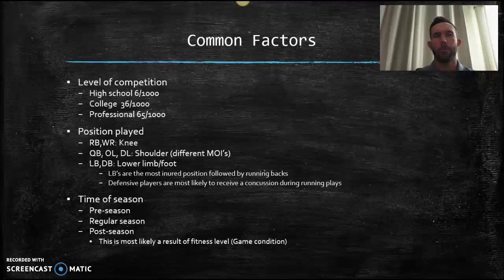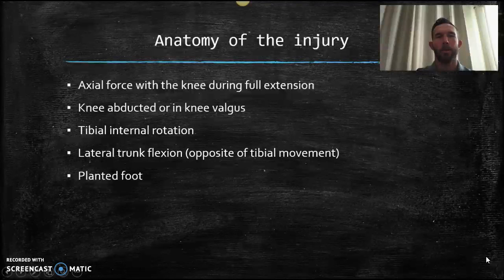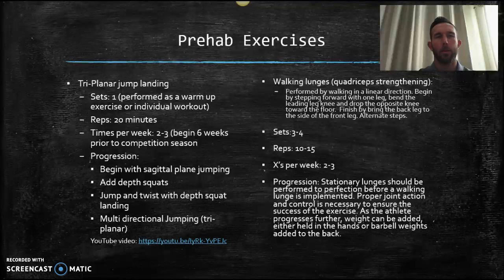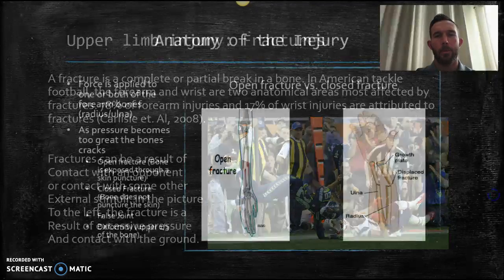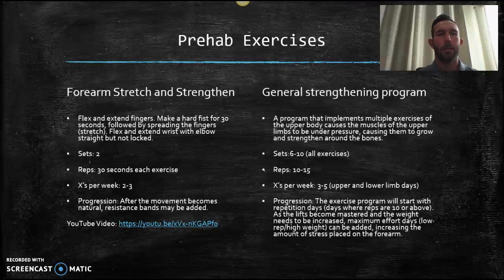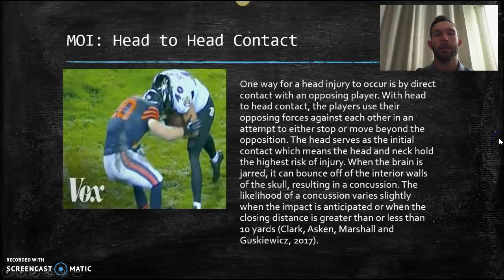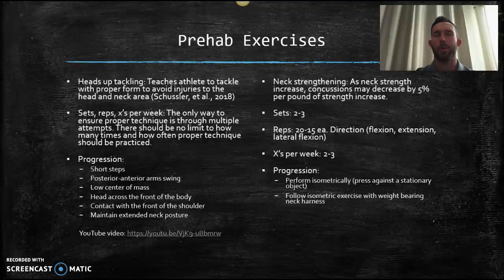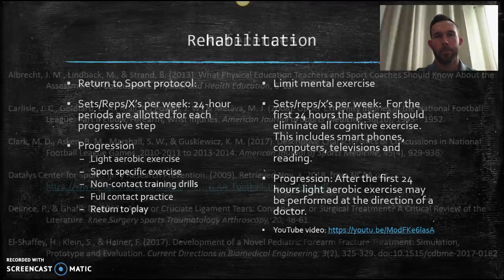KIN 353 CAP Video